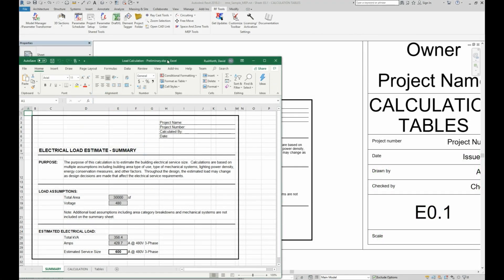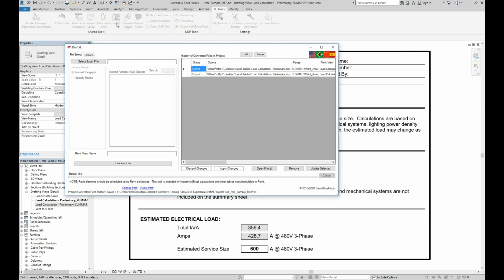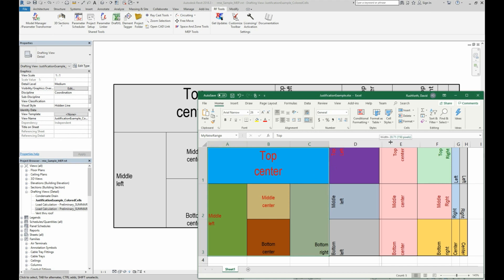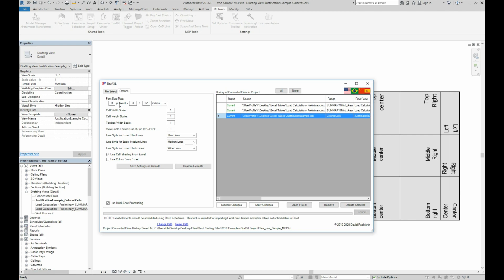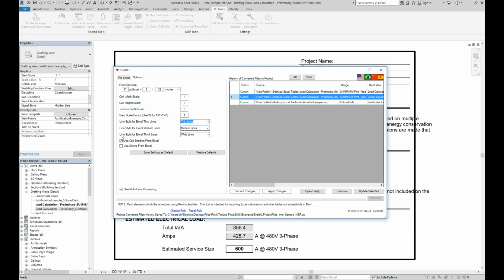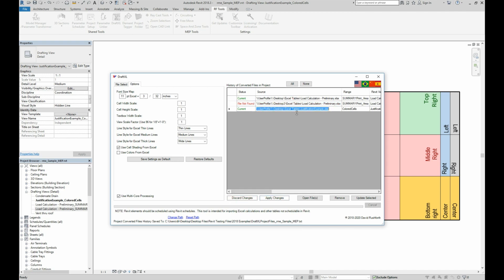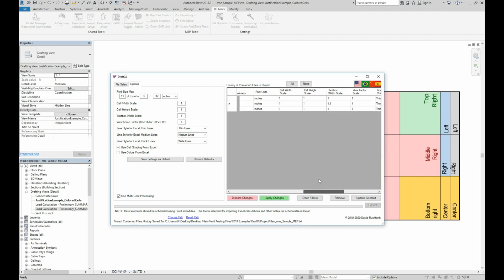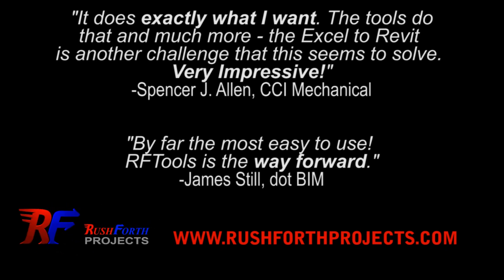Import Excel Tables into Revit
This video shows how to get Excel tables with formatting to show in Revit the same way they appear in Excel.  The DraftXL tool creates a drafting view of the Excel table that can be used on your Revit sheets.  For Excel data import to Revit element parameter values, use the Model Manager/Parameter Transformer tool instead.